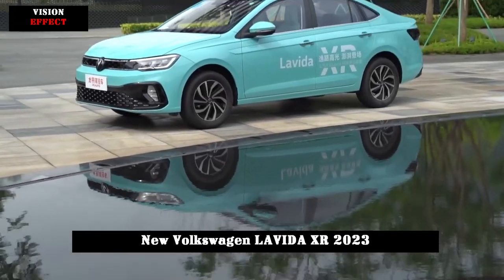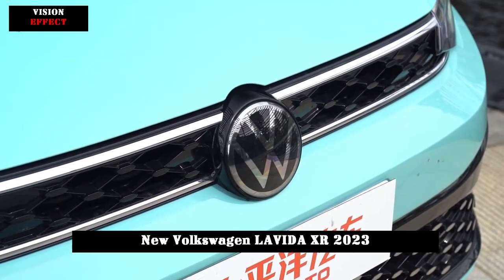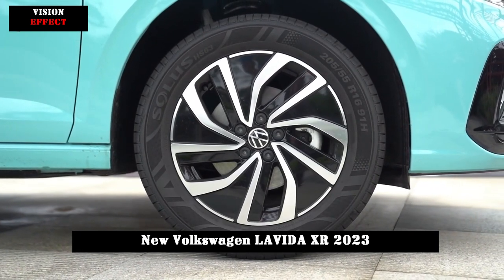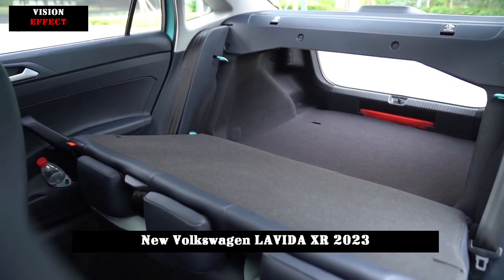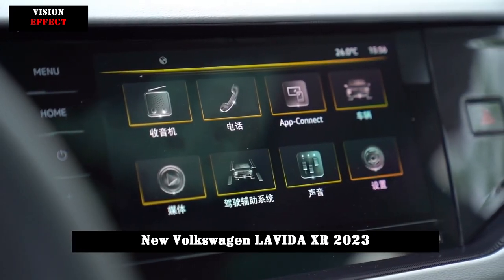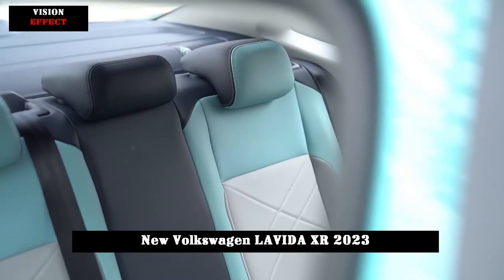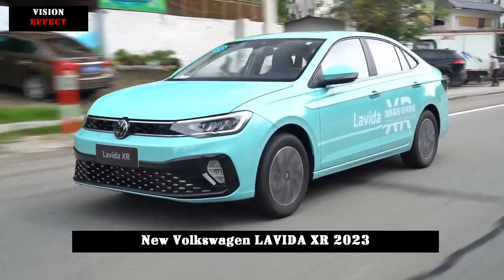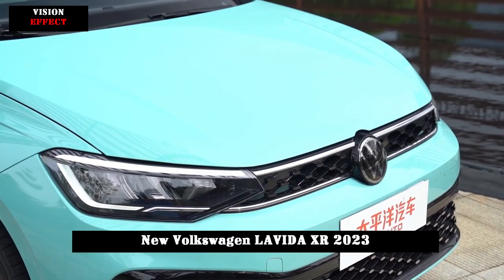5 Color Options, 2 Different Models, Fuel Consumption 5.4Lt, New Volkswagen LAVIDA XR 2023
The new car has released a total of 2 model configurations, and the official guide price is 99,990 to 109,990 yuan. The newest member of the Lavida family, the new car focuses on the entry-level compact car market, adopting a younger design and offering a variety of beautiful body colors.

engine
1.5T L4

gearbox
Manual

Fuel consumption per hundred kilometers
5.4 liters

Maximum horsepower
160PS

A brand new model of the LaVida family, the LaVida XR is not a replacement for the current LaVida, but adopts a lower positioning and a strategy of focusing more on the entry-level compact family car market. There is nothing flashy in the design of the vehicle, there is a simple and pleasing first impression. Of course, as a brand new model, Lavida also follows the trend and incorporates some popular elements.

The front of the new car retains the typical Volkswagen style. The new mono-shaped dynamic upper grille is larger, embedded with dot matrix texture for decoration, LED headlights on both sides and the sporty darkened lower bumper make the visual effect a little more refined. The contours of the headlights integrate with the car logo through two powerful chrome-plated grille strips, creating a youthful overall shape.

Lavida's cutting-edge car side proportions tend to be compact and smooth, and multiple waistlines running through the front and rear bring rich light and shadow effects that enhance multiple layers. In terms of body size, the new car's length, width and height are 4561/1740/1494 mm and 2651 mm respectively, which is 117 mm shorter and 37 mm shorter than the current Lavida.

The rear design of the car is similar to other models of the Lavida family. The design of the LED taillights was inspired by the shape of the arrow feathers. The multi-layered light strips are embedded with chrome-plated decorative strips and the shape is quite unique.

LaVida XR also offers 5 body colors to choose from: turquoise blue, cat's eye blue, coral red, jade white and obsidian black.

The Lavida's cutting-edge cockpit design still retains a very classic Volkswagen family style, with the steering wheel being replaced with an ID-like style.

LaVida XR did not pursue a magnificent sense of technology and a huge central control screen. The standard 8-inch full LCD digital instrument and 8-inch multi-touch screen of the entire series can be considered as meeting the needs of daily use. The Internet of Vehicles system adopts a relatively simple version, but has very practical functions such as wireless CarPlay and Car Life, which are sufficient for many users.

In terms of other configurations, the new car has features such as cruise control, keyless entry system, automatic folding exterior mirrors, reverse vision, parking radar, AEB automatic brake lights, 6 airbags.
In addition, LaVida XR takes care of the user's comfort experience. The seat of the real-shot model uses a one-piece sports seat with a trendy rhombus pattern, available in two materials: high-quality PVC leather and metal-textured fabric and stuffed with silk cotton. Breathability and comfort are excellent, even in the hot summer months.

In terms of power, the new car is equipped with a 1.5L naturally aspirated engine codenamed EA211 with a maximum power of 110 hp (81 kW), a maximum torque of 141 Nm and a 6-speed automatic manual transmission. The chassis adopts a front MacPherson + rear torsion beam structure.